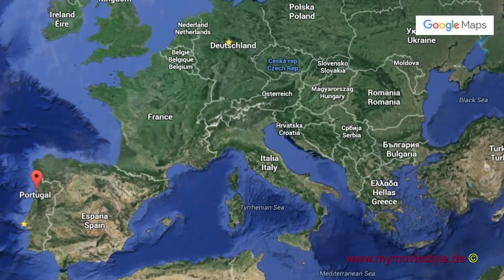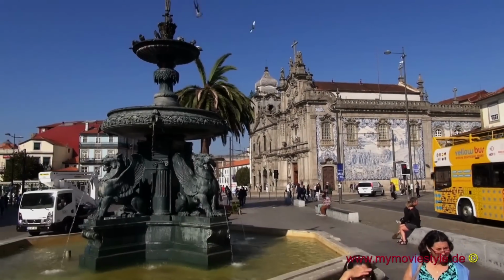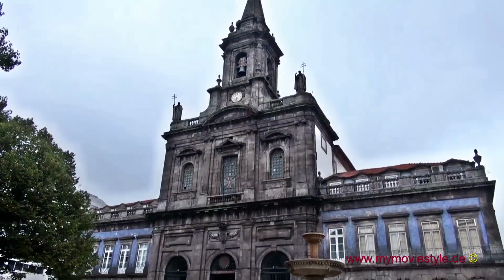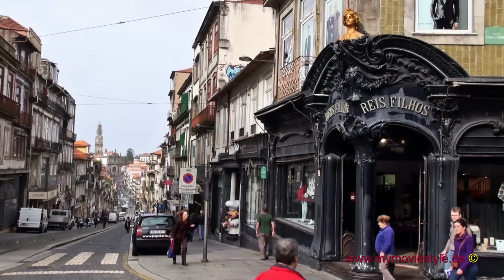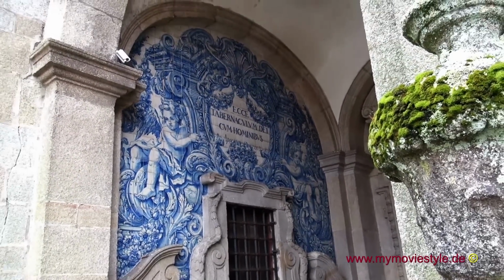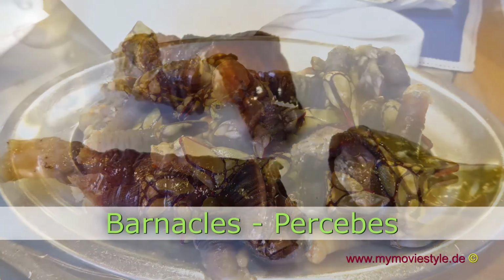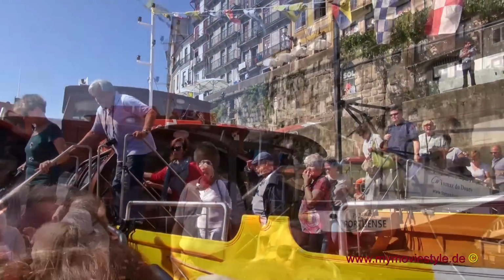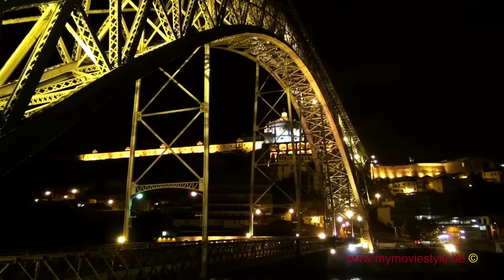Porto – Portugal – City tour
Portugal is in the west of the Iberian Peninsula. Porto is in the north of Portugal, on the estuary of the river Douro. Earlier Porto was the industrial city of Portugal. In Lisbon Portugal was ruled, in Coimbra was studied and in Porto was worked.

In recent years, Porto has turned into a wonderful tourist destination. With its picturesque old town, the promenade along the banks of the Douro under the impressive Ponte Luís I, the long promenade along the Douro estuary and the endless beach promenade along the Atlantic coast, Porto is now worth to be visited more than only one day.

The culinary diversity, the history of port wine, many historic buildings and the famous Azulejos framed by the hospitality of the Portuguese, complete the experience.